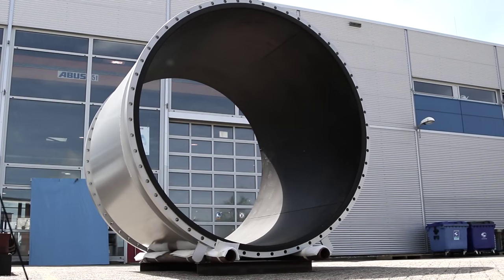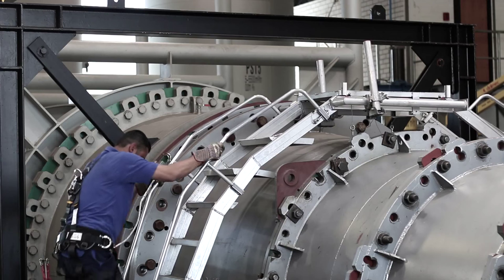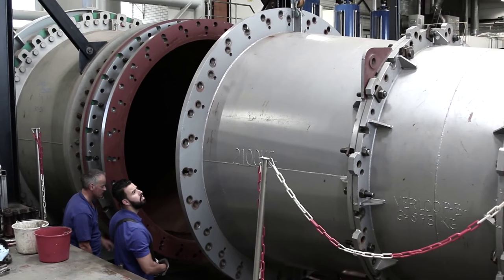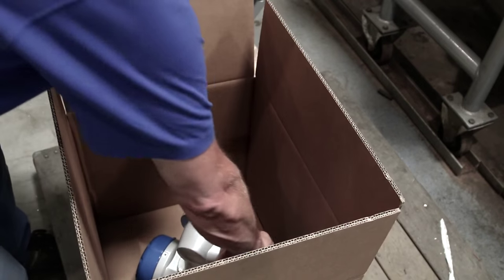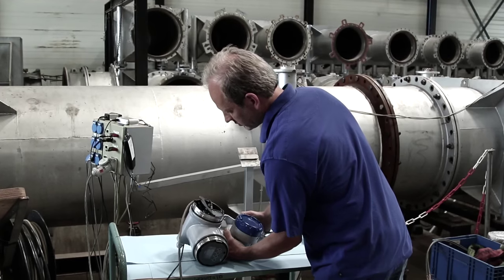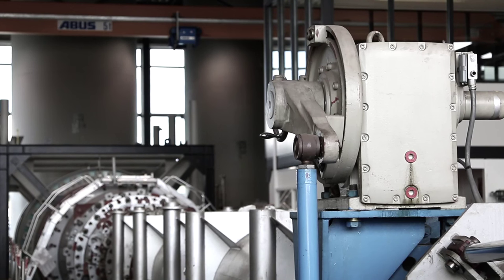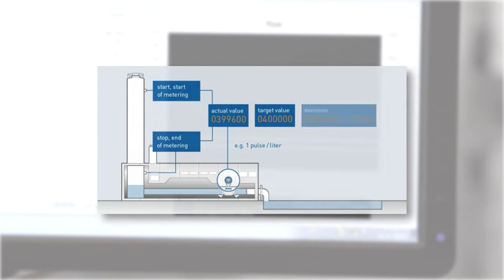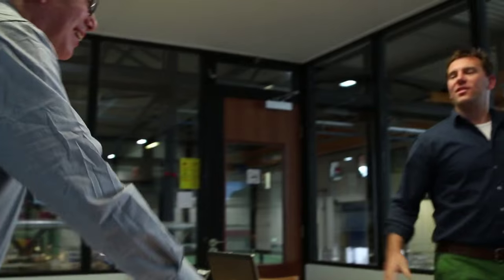Calibration of a Giant 10 feet Electromagnetic Flowmeter | KROHNE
Here you can witness the class one water calibration of a DN2400 / 96" electromagnetic flowmeter.
This sort of application is used for  water catchment. More precisely, it is an OPTIFLUX 2300 at the calibration rig at KROHNE Altometer in Dordrecht, The Netherlands.

If you buy a KROHNE product, you will get a measuring device that performs most accurate with low uncertainty under real process conditions. To achieve this, we operate more than 120 calibration facilities for volume flow, mass flow, level, temperature, density and pressure to (wet-) calibrate any device we manufacture. For example, every flowmeter is wet-calibrated using water or air as standard before leaving our facilities. We can also provide customer specific calibration such as:

- Carry out multipoint calibrations
- Vary different parameters such as temperatures, viscosities, pressures etc.
- Use the actual medium or similar
- Build or emulate customer-specific flow geometries
- Use piping provided by the customer

For calibration we only use direct comparison of measurands (e.g. for calibration our Coriolis mass flowmeter we use a gravimetric weighing system). Our calibration rigs for our flowmeters are the most accurate used in measuring device production worldwide: the accuracy of the reference is usually 5 to10 times better than that of the flowmeter under test for calibration.

This goes for small as well as for very large size flowmeter calibration: KROHNE operates the world’s most precise volumetric calibration rig for flowmeters up to DN 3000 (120"*) with a certified accuracy of 0.013 %. The reference vessel is a 44 m (144 ft*) high tank containing almost ½ million litres (132,000 gal*) of water which allows for a maximum flow rate of 30,000 m³/h (7,925,000 gal/h*).

Our meters can be calibrated and certified according to various standards such as OIML, API, Measurement Instruments Directive (MI 001, 002, 004, 005), GOST, etc. All our calibration facilities comply to the traceability requirements according the ISO 17025.

Regular inspections by national metrology institutes, round robin tests and alignments with national and international metrological standards according to ISO 9000 and EN 45000 guarantee the quality and comparability of our calibration rigs. Staff performing the calibrations are trained and given regular re-trainings to ensure quality and continuity.